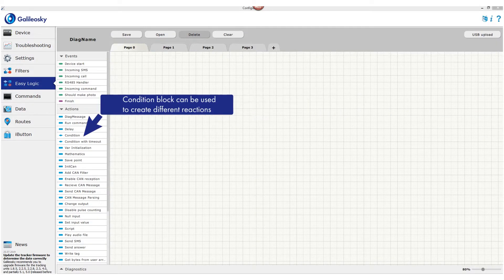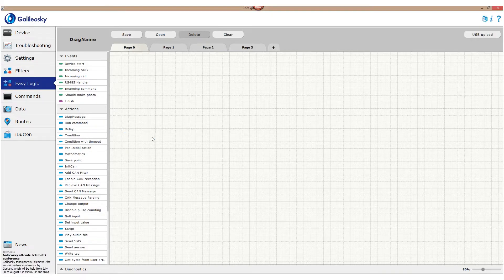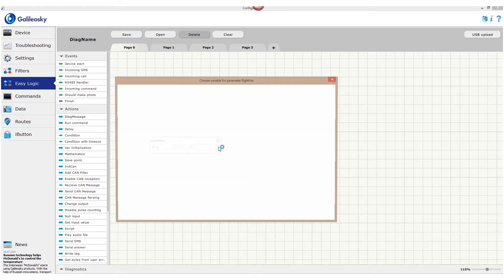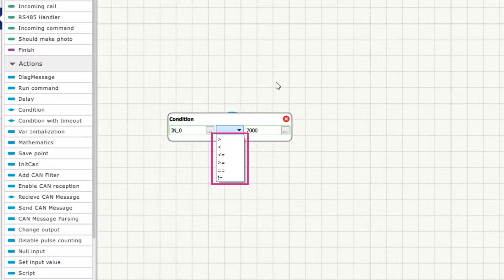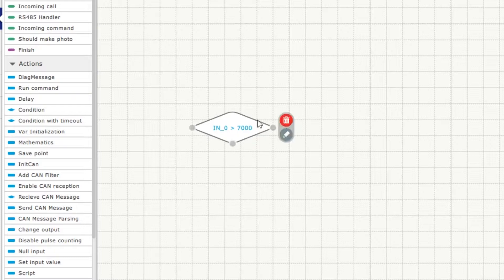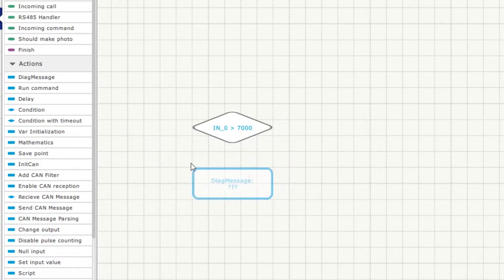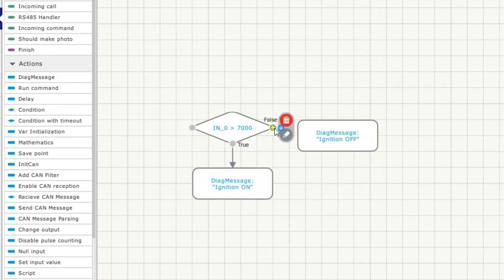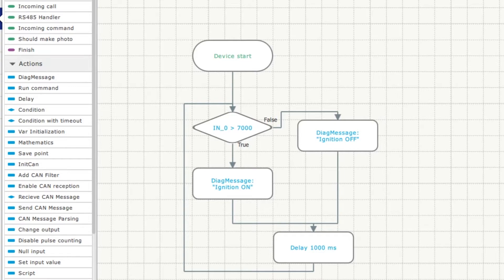Using algorithm conditions | Easy Logic Creators | Lesson 2.1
We started with the basics: how to start, create, complete, save and load algorithms to the tracker. In this lesson you will learn how to work with conditions, variables, control the outputs of the tracker and much more! Don’t miss future uploads and follow the links.